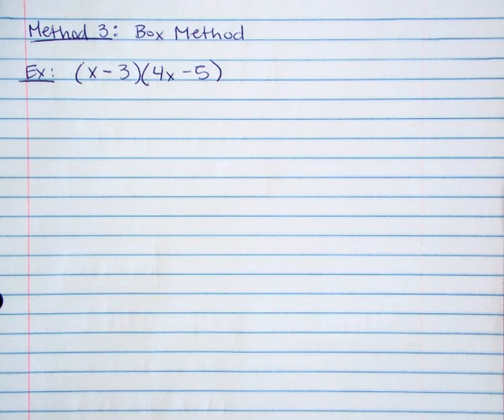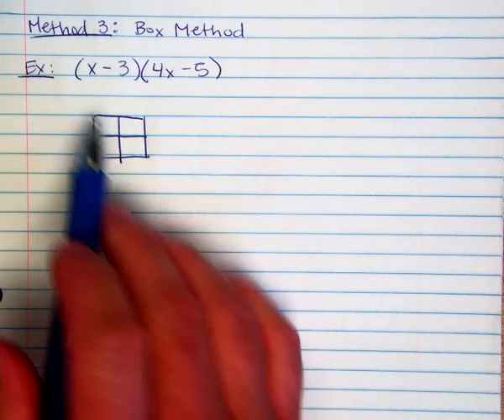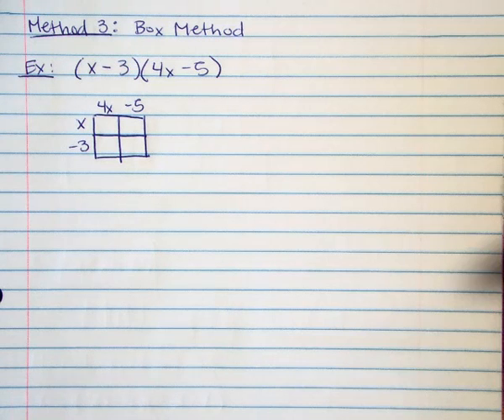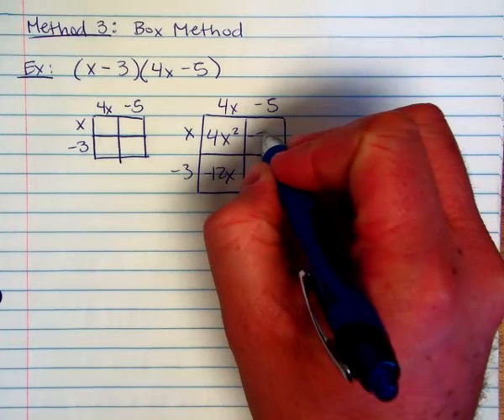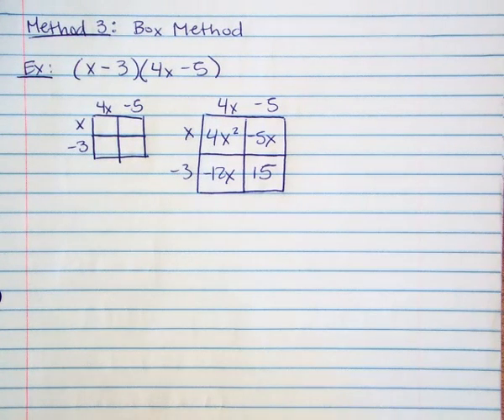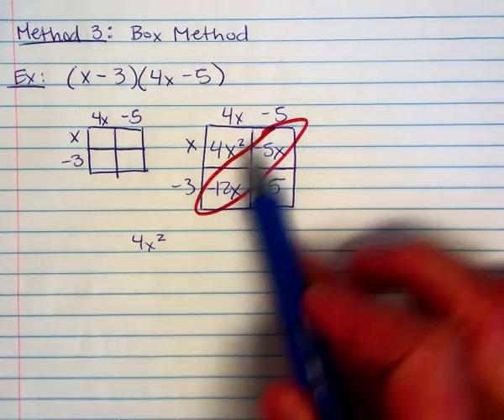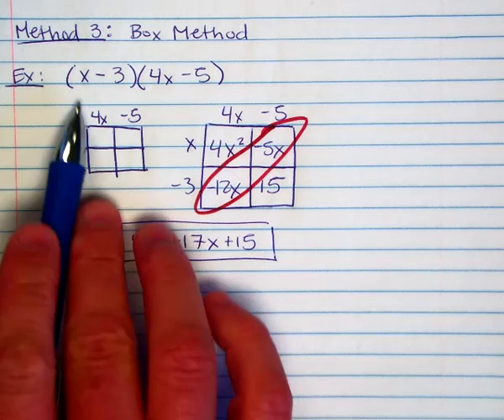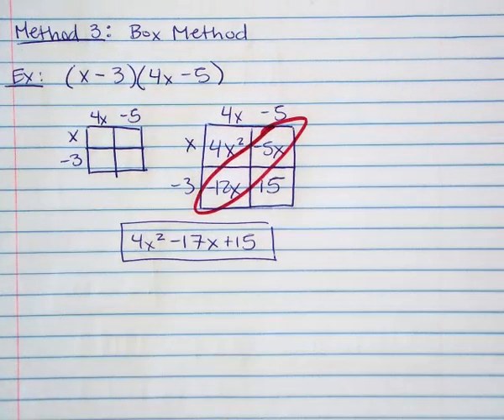Multiplying Binomials using Box Method